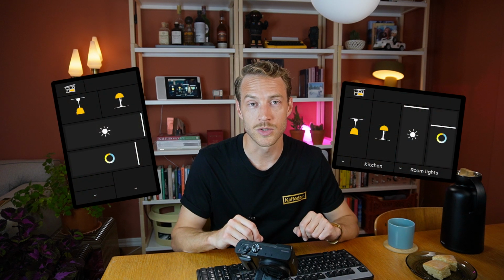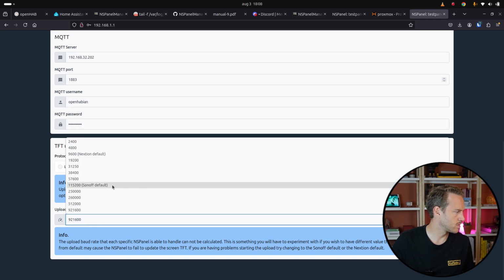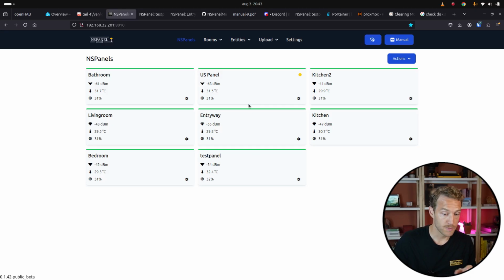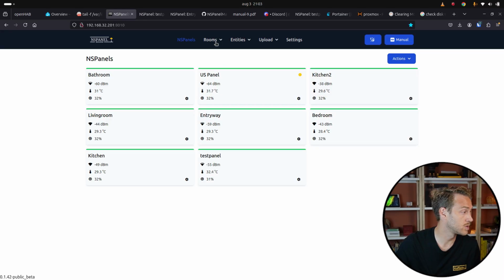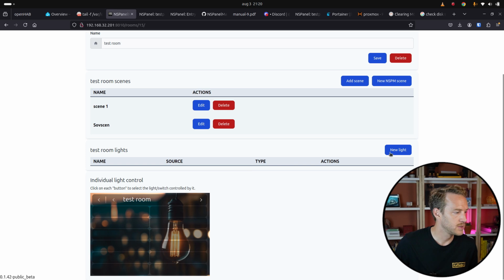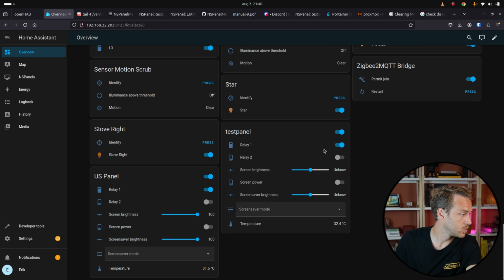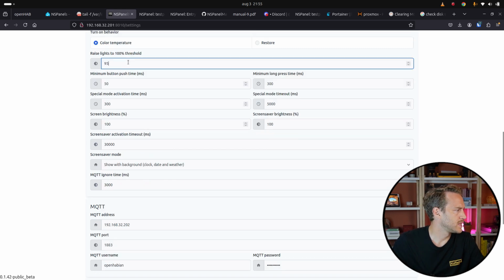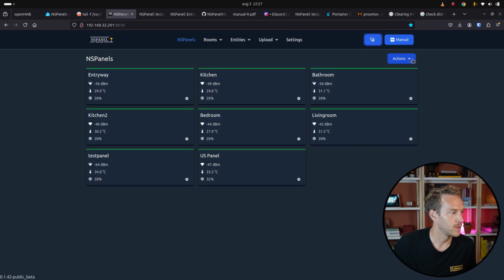NSPanel Manager new stable release! Walkthrough, setup guide Home Assistant and Openhab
Stable is released since the video was released! :)

Things I forgot in the video:
When you flash your panel with our firmware the first time you will still have the original GUI from SONOFF which means you will not see the text asking you to connect to NSPM access point to configure the panels. You will have to register the panel to the manager before you can upload our GUI and actually see the GUI that I showed in the video.

Music in video:
"Sommarfågel" by Wintergatan
"Starmachine2000" by Wintergatan

00:00 Intro, What is NSPM, Recap, Agenda
05:32 Installation - Home Assistant addon
10:08 Flashing in theory
14:16 Installation - Manual Docker install (Openhab or HA installed as container, non hassio)
21:30 Technical breakdown
23:28 Walkthrough Panel functionality
40:22 Walkthrough Manager - First page
42:10 Walkthrough Manager - Add lights and scenes to rooms
51:14 Walkthrough Manager - Relay groups and panel mqtt topics
01:00:30 Walkthrough Manager - Weather and Time
01:03:48 Walkthrough Manager - Settings page
01:08:16 Walkthrough Manager - Panel settings page
01:17:10 End